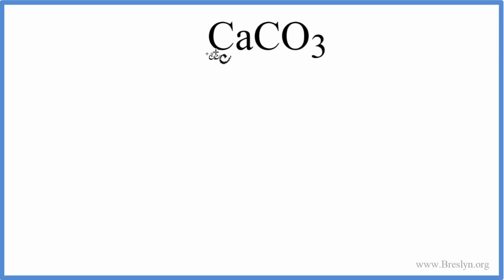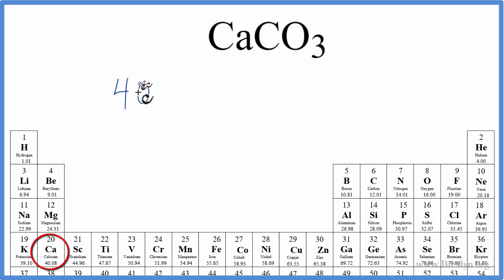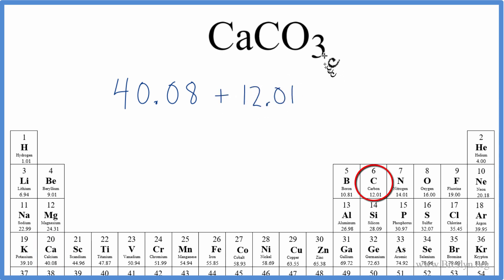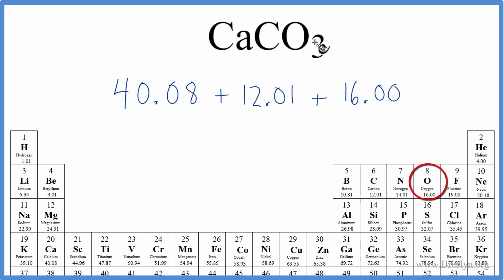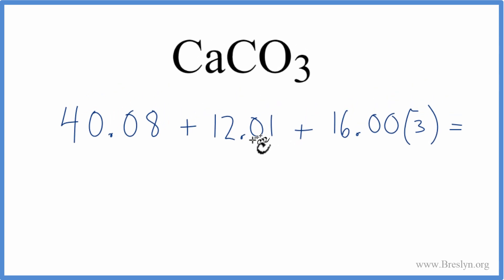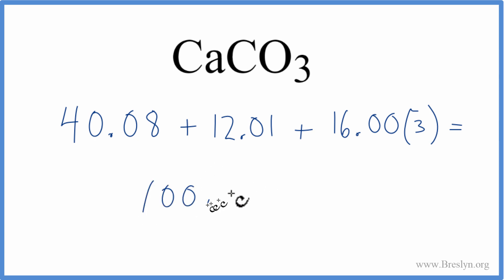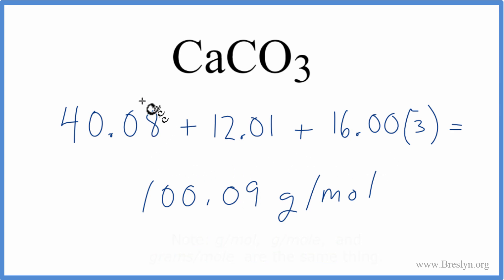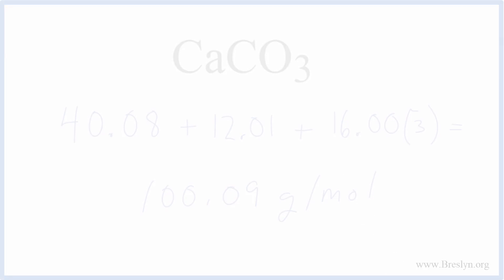Molar Mass / Molecular Weight of CaCO3: Calcium carbonate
Explanation of how to find the molar mass of CaCO3: Calcium carbonate.